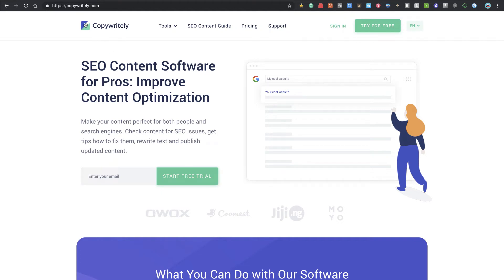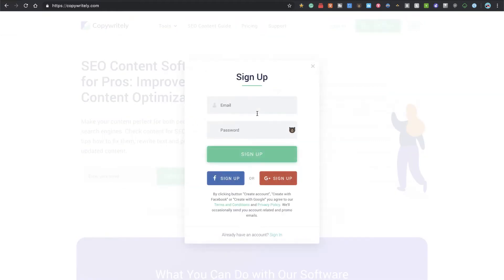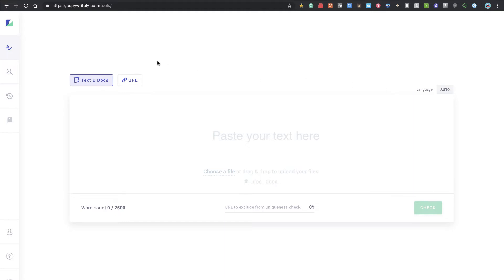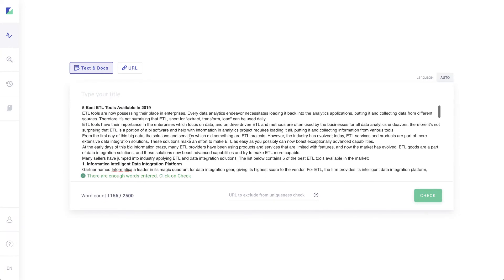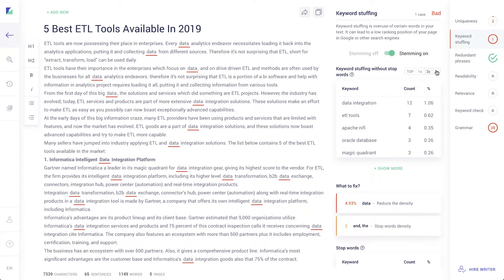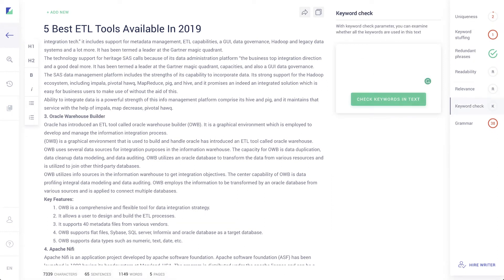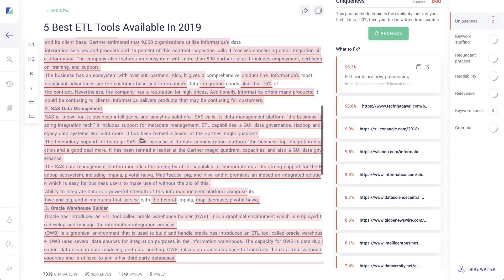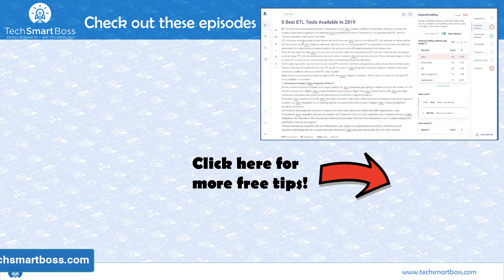Don't Do Your Content Wrongly, Optimize with Copywritely (Onboarding and Review)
We focus a lot on search engine optimization and inbound marketing at Tech Smart Boss because it is the highest return on investment for your businesses marketing spend.
But if you're out there writing lots of content and it's not effective and optimized for search engines then you're wasting your time.

This weeks' video is on Copywritely and it provides a full suite of tools from plagiarism checking, grammar checking, keyword density and more to help you optimize your content for readers but also for search engines.

In this video, we set up a new Copywritely account and take a look at some of the onboarding and set up in the product (and show you how it saved me from publishing duplicate content on my blog).

Check out this video, and let me know what you think about using Copywritely as part of your content writing process.